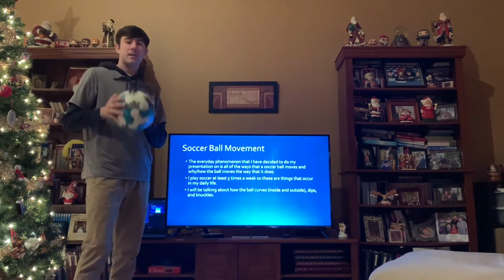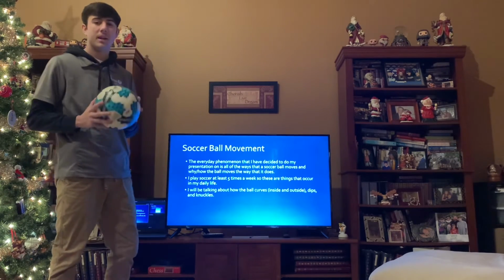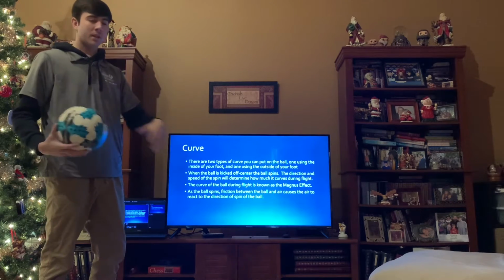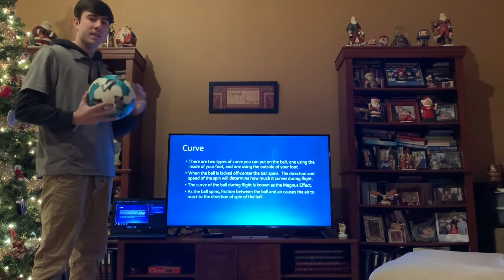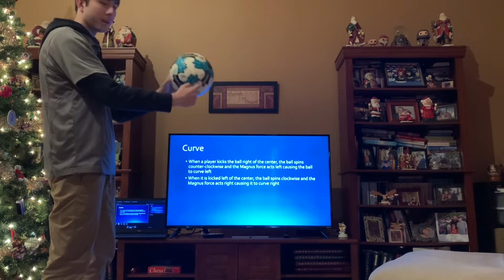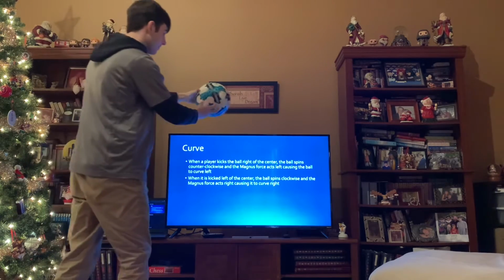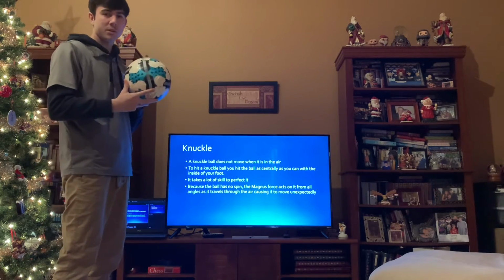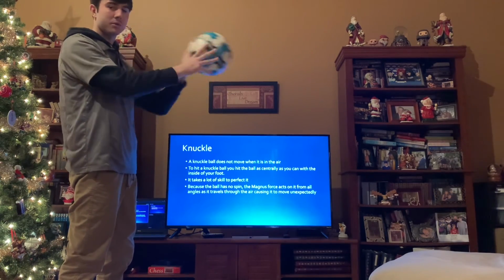Physics Presentation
Physics of Everyday Life Presentation